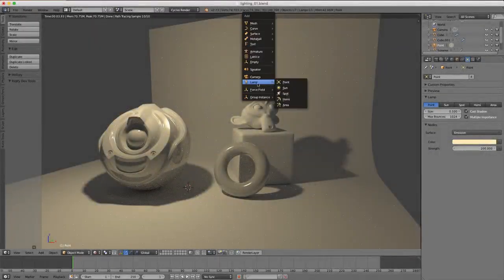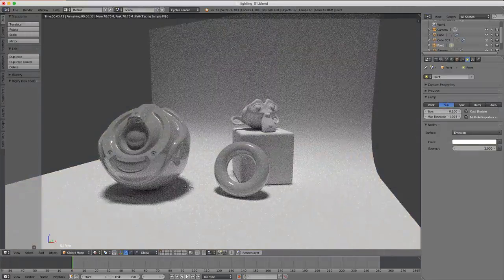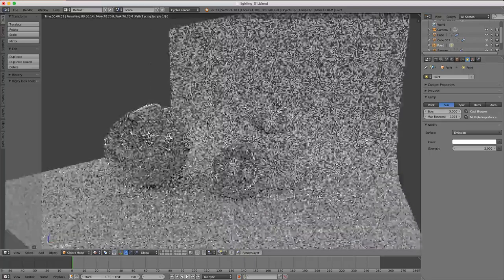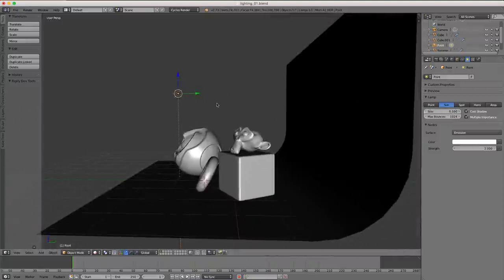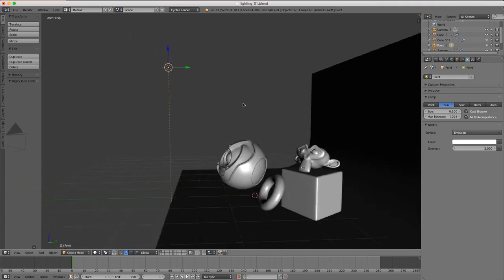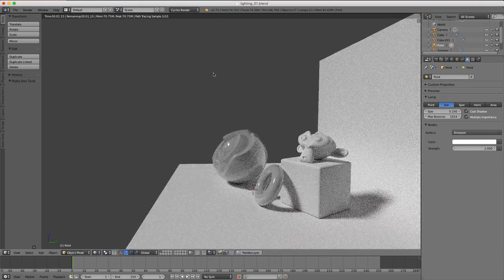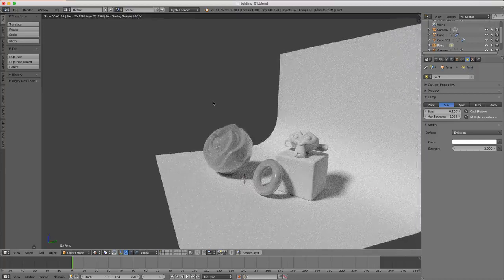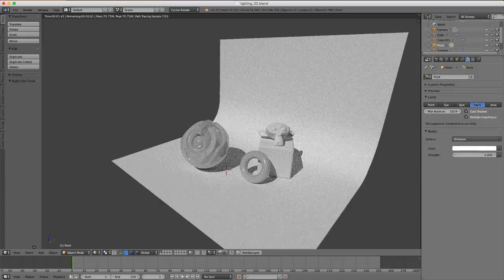03 Sun Lamp 2min